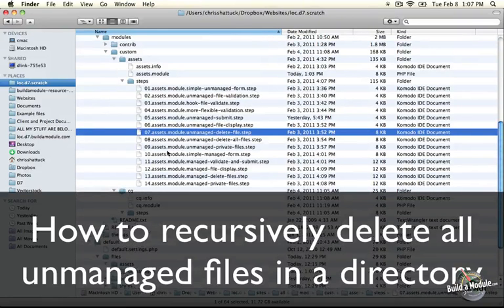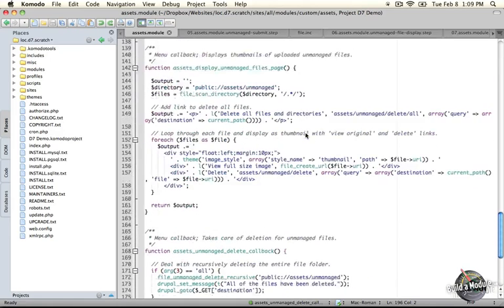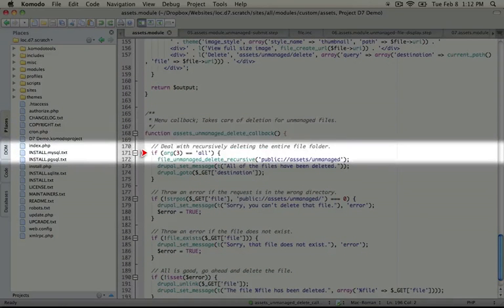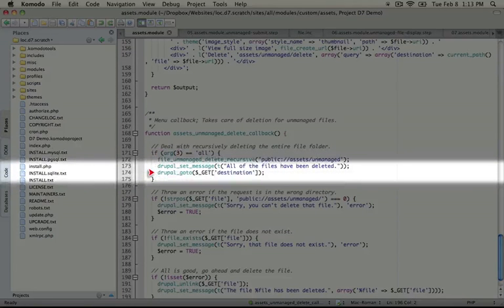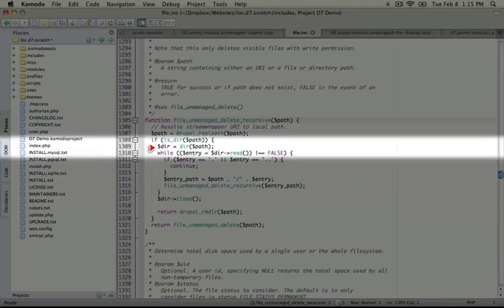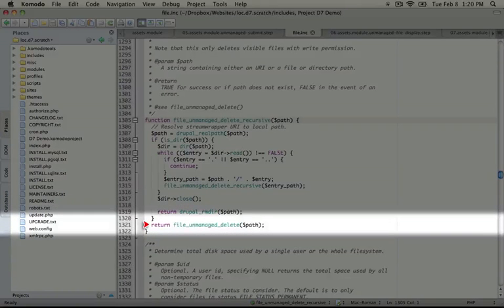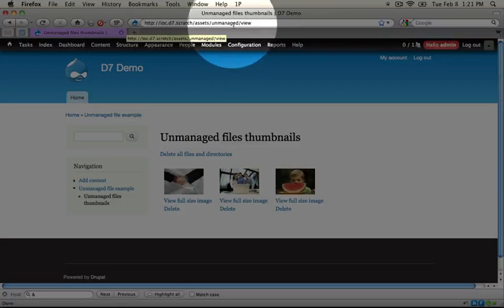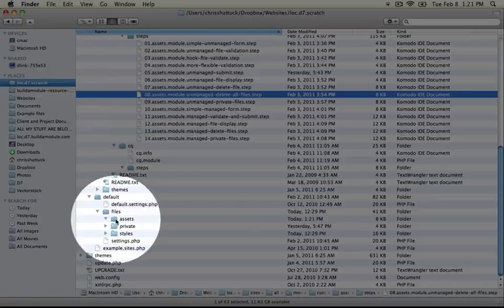how to recursively delete all unmanaged files in a dir